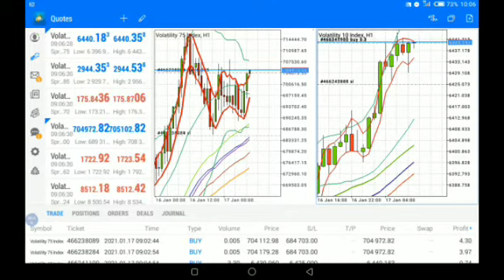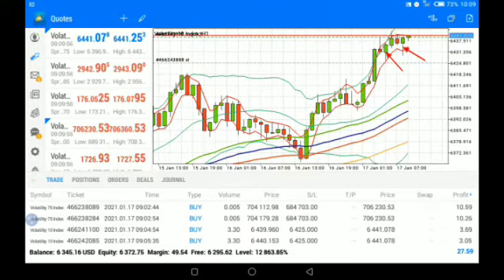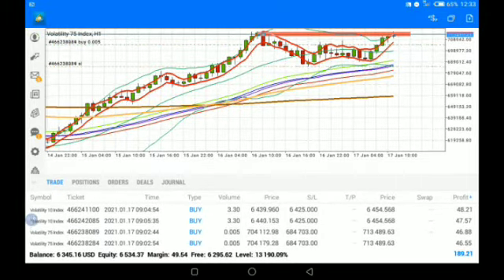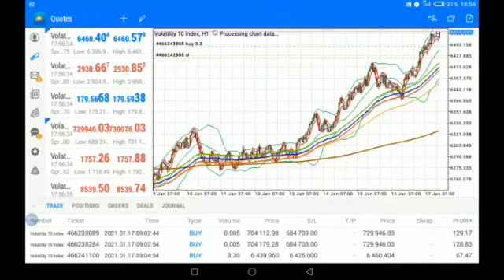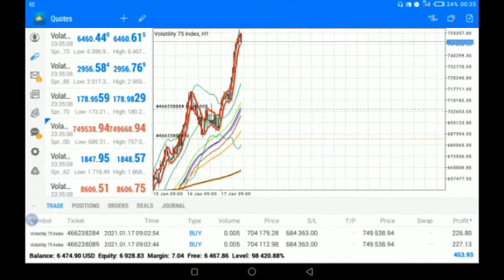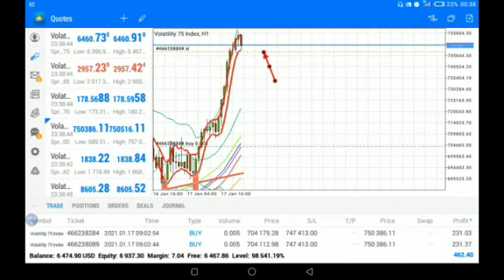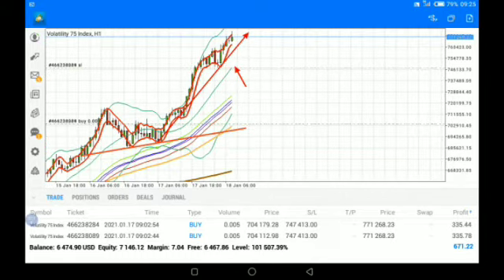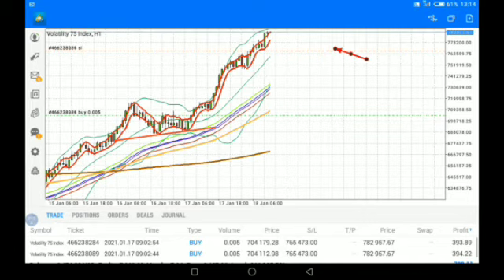LIVE FOREX TRADING - PRICE ACTION EXPOSED (BEGINNING TRADER MUST WATCH THIS)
In this video I have exposed in a live trade price action trading method' where in a live trade on volatility 75 index and volatility 10 index respectively I took some entries after i dictated Some price action patterns   and I held the positions from the entries to the trade progress accordingly.

The objective of this video is to educate FOREX trading enthusiasts and potential traders on how to trade FOREX with minimal risk with the most reliable entries and to help build trading psychology.

If you would want to create trading accounts with my recommended brokers click the links below;